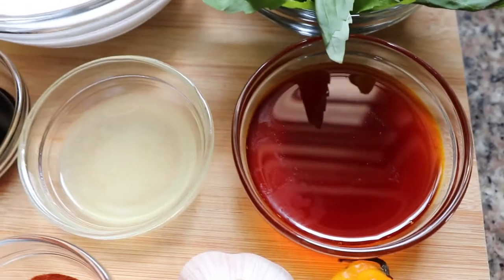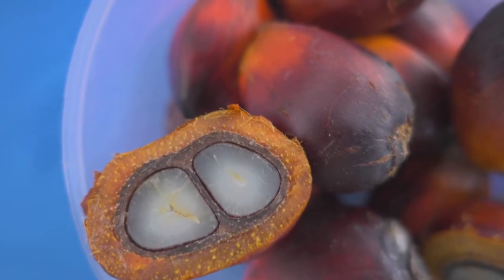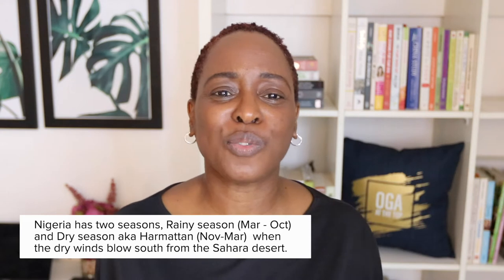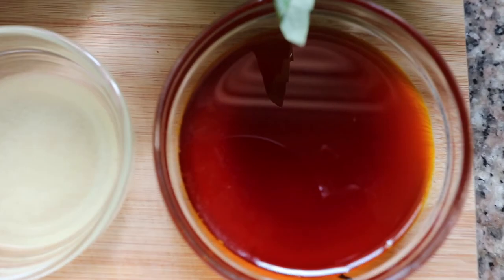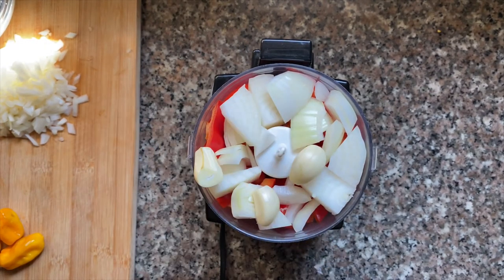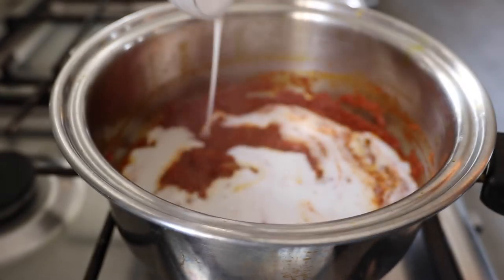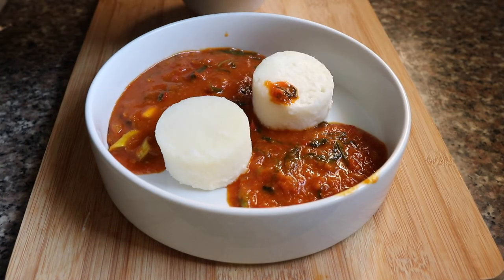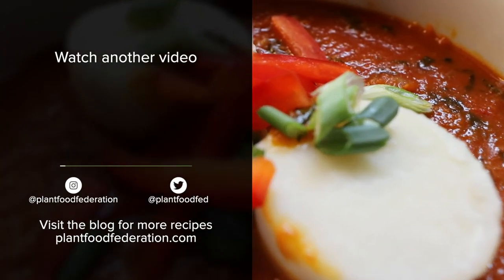PALM OIL CURRY with YAM | Plant Based Vegan recipes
Hey there!

Palm oil curry, yeah that’s what I’m calling it. LOL! This palm oil curry is easy to make, full of flavour and filling! Palm oil is an essential ingredient in West African cuisine and it's used as an oil and as a seasoning. This dish is great for colder weather to warm you up and it’s very comforting. But also, you can really eat it in any weather. Using palm oil and coconut milk is a concept I borrowed from Afro Brazilian cuisine. I wrote about the connections between the two regions in my ebook The Many Ways to Eat rice. There is so much to explore about how our food is connected and follows the slaves as they were moved from Nigeria and the rest of West Africa to Brazil into the Caribbean and North America.

In this video:
0:00 A chat about West African Palm Oil
3:14 Ingredients and prep
4:46 Making of the curry
6:11 Plating it all

Hopefully, you’ll give this recipe a try, and if you do remember to tag @plantfoodfederation pffplate on social media so that I can see your recreations. Enjoy!

While you are here, if you enjoyed this video and would like to see more, you’re invited to hit that subscribe button, tap that notification bell while you are at it and tap that thumb (the one pointing up) as well to let me know you like this content.

It has over 40 Nigerian-inspired plant-based vegan gluten free rice recipes and recipes that can be eaten with rice.

When it comes down to eating food that supports overall health and wellness, plant-based is one great direction to go.

Go plant-based vegan for a day.
Do it for your health.
Do it for the animals.
Do it for the environment.
Do it because it’s cool!